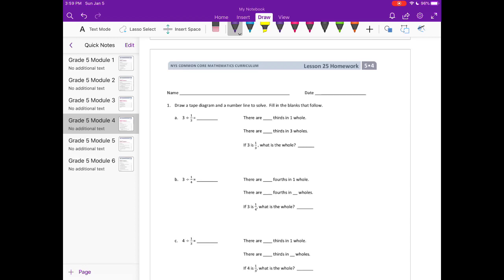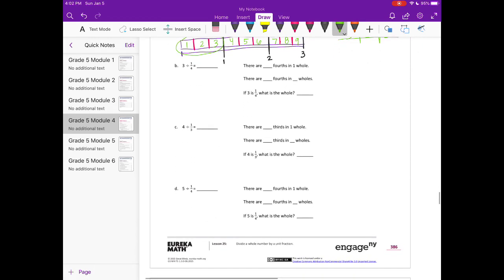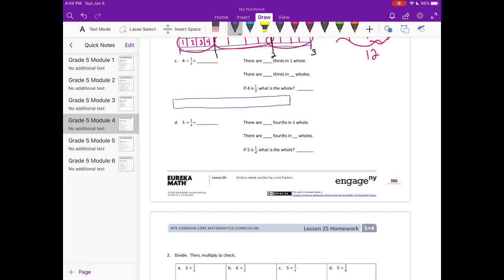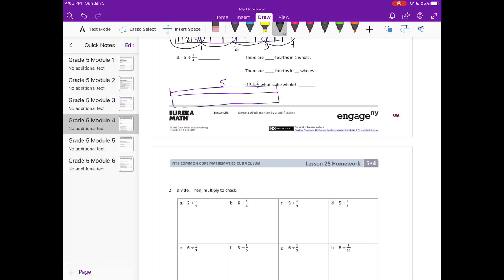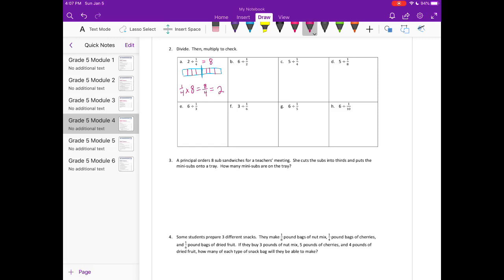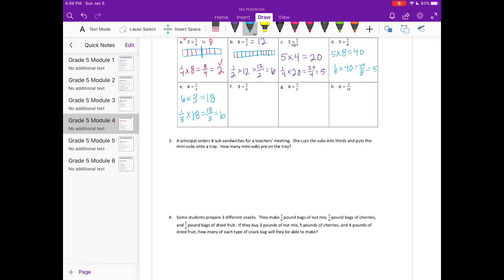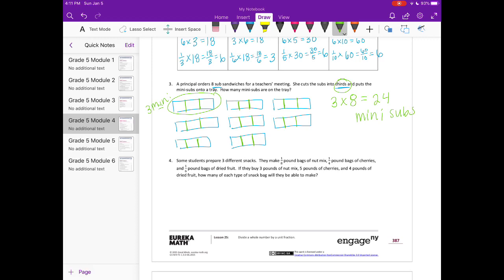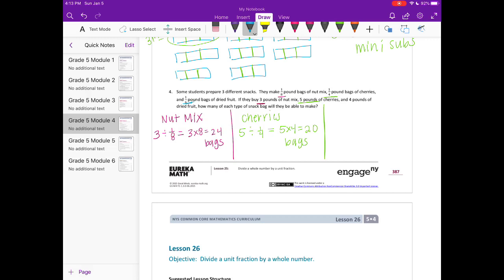Engage NY // Eureka Math Grade 5 Module 4 Lesson 25 Homework